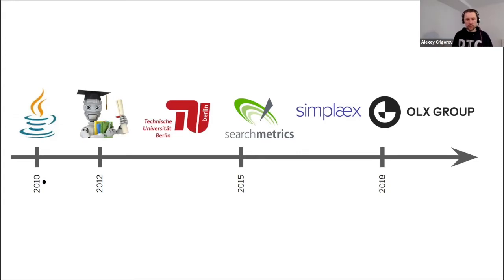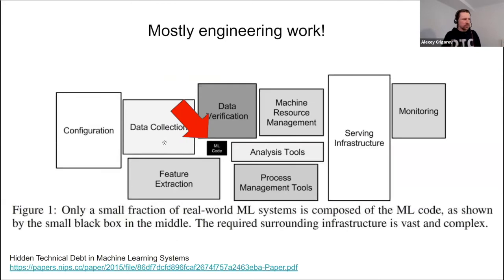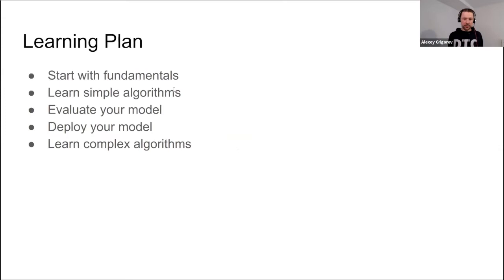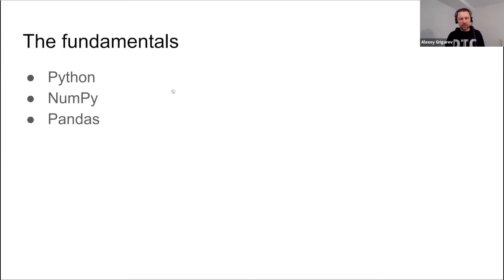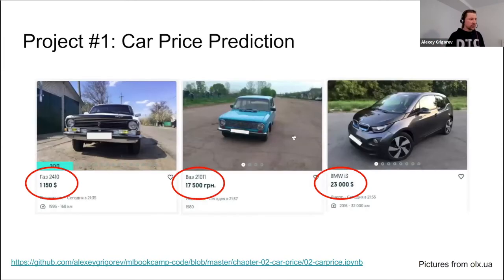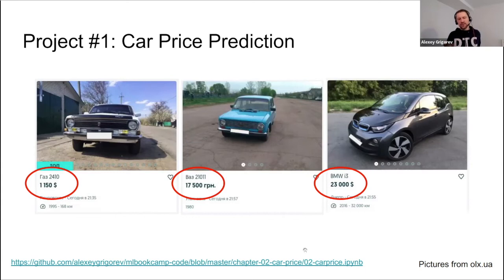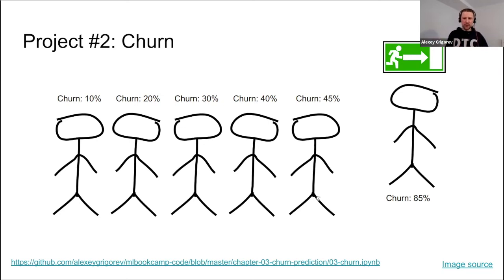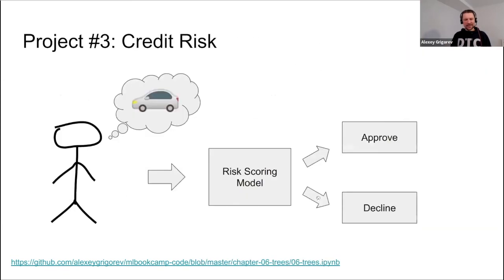Breaking into data science for software engineers with Alexey Grigorev, DataTalks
🌐Data science is a growing sector in the IT industry and hides many opportunities for eager freelancers. If you feel unsure about how to get started with it, Alexey Grigorev will give you an exciting crash course for software engineers in his presentation.

Alexey works as a principal data scientist at OLX and runs DataTalksClub — a community for data enthusiasts. He has written several books on machine learning, such as Machine Learning Bookcamp, which helps software engineers get into machine learning.

***ABOUT FREELANCE BUSINESS COMMUNITY***

Freelance Business Community is on a mission to support the growth of the freelance economy globally. It is a nexus between freelancers, solution and product providers targeting independent professionals and companies hiring freelancers.

We connect and stimulate the freelance economy via global events, masterclasses and publications. We help freelancers to run their independent business smarter, by collecting and sharing global know-how for all freelance scenarios.

🔵 FREELANCE BUSINESS MONTH (1-31 October): an initiative designed to unite the European freelance ecosystem and to show the power of growing independent businesses.

🟢 Join 8000+ fellow freelancers! Get the global know-how straight to your inbox and let’s grow together!